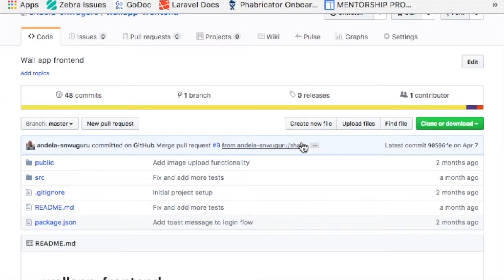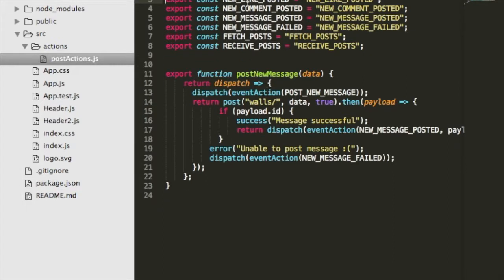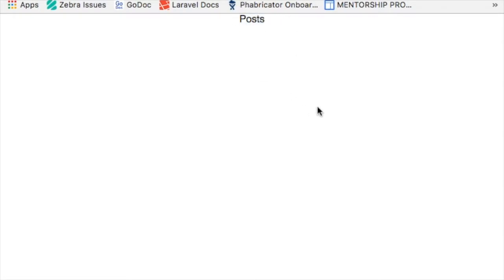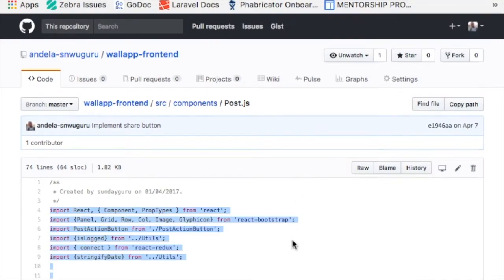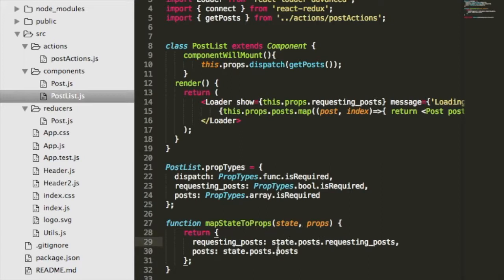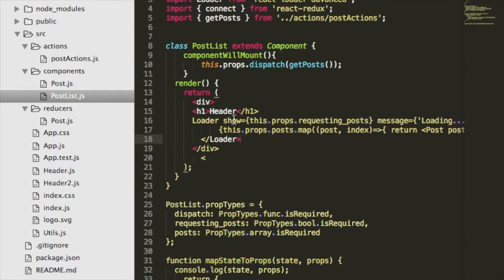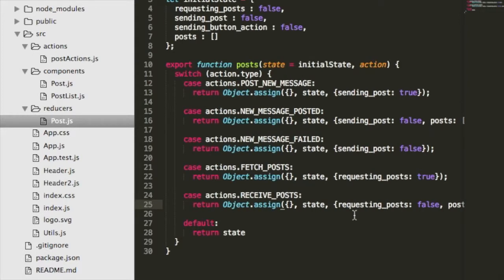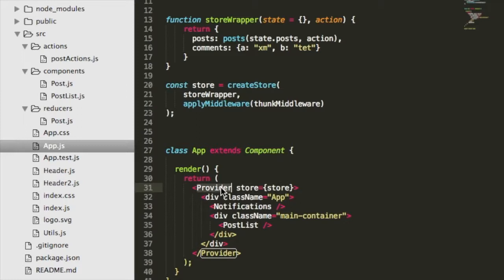react redux live session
Getting started with React Redux (actions, reducers and store).